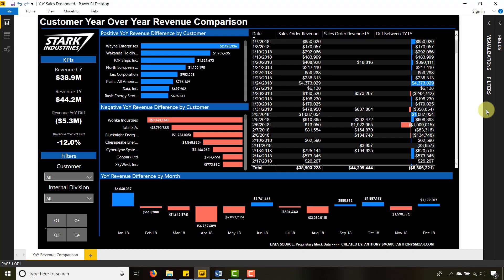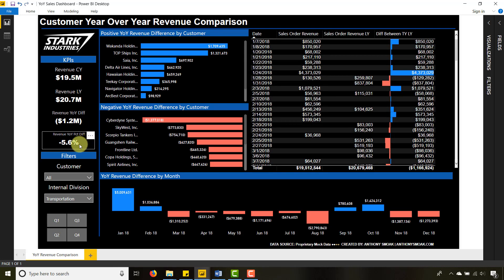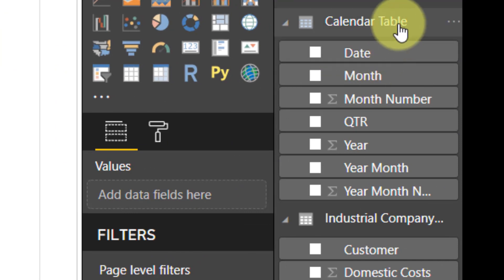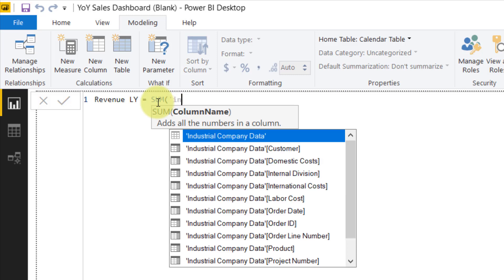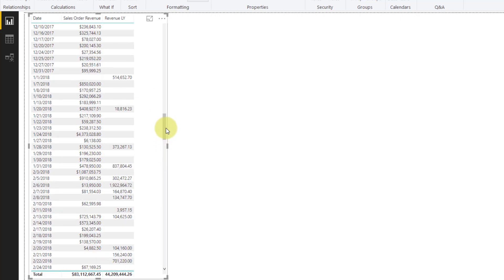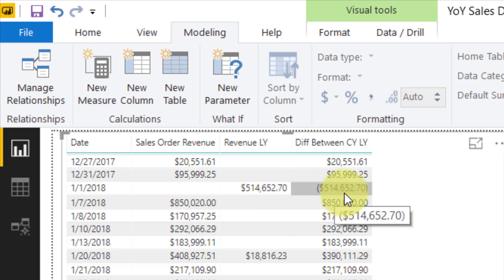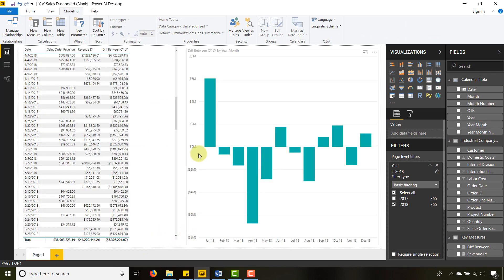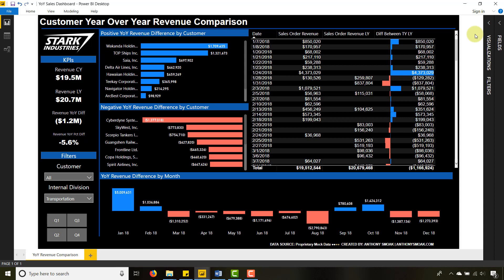Power BI Dashboard Tutorial: Year over Year Difference Analysis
In this Power BI dashboard tutorial, I will demonstrate how to calculate the year over year difference in revenues by date. We'll use DAX to create a calendar table that will enable the calculations to work correctly.